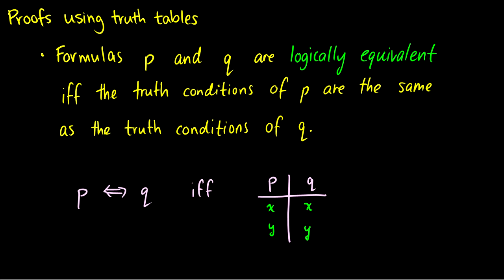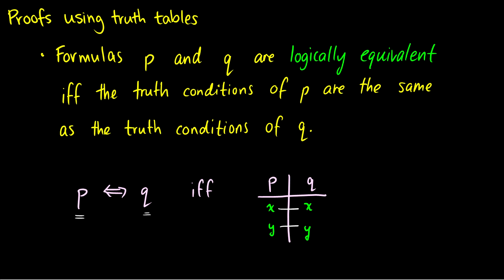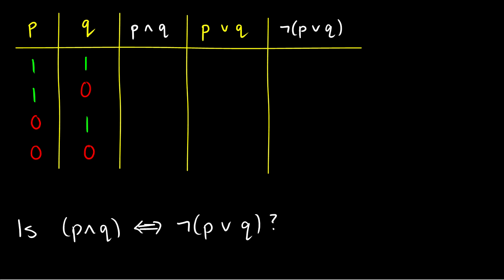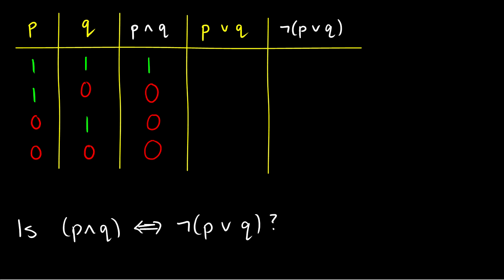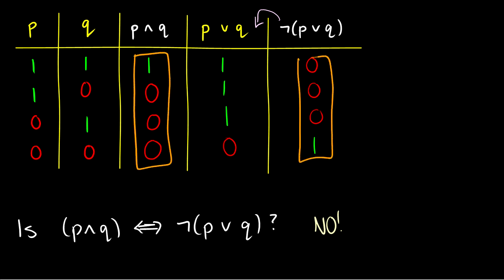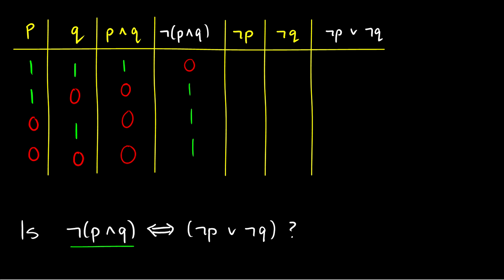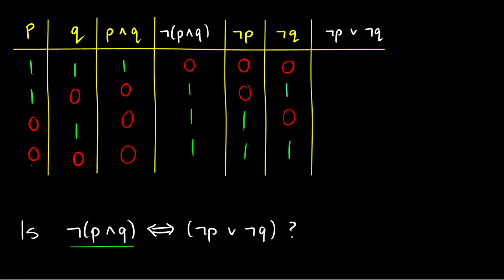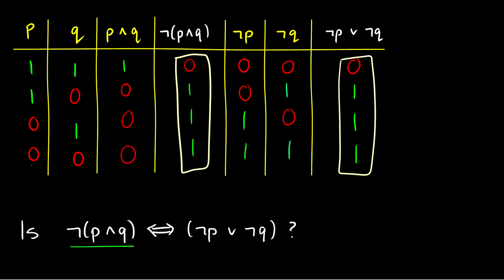PROOFS with TRUTH TABLES - DISCRETE MATHEMATICS/MATHEMATICAL LOGIC